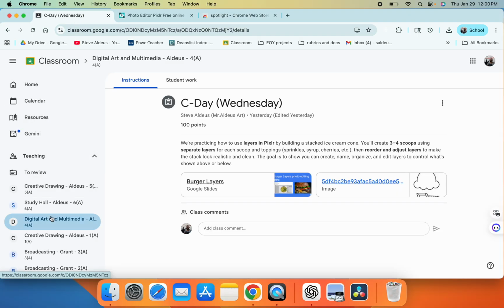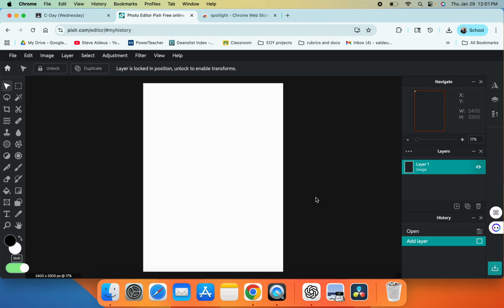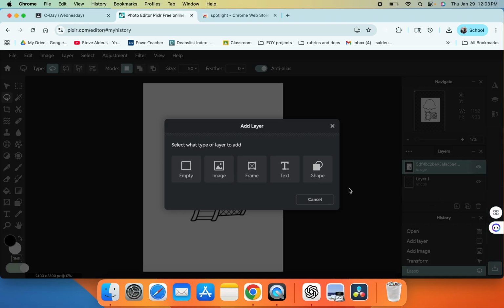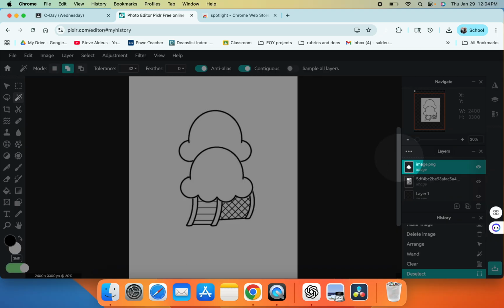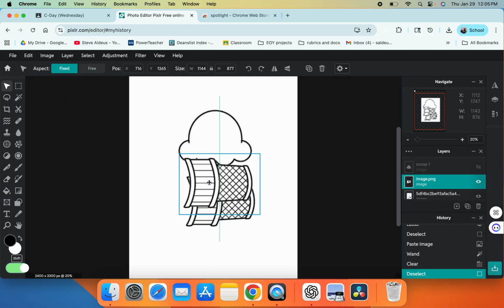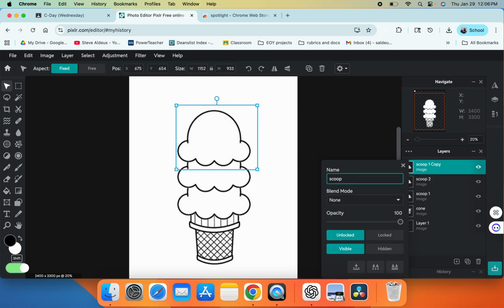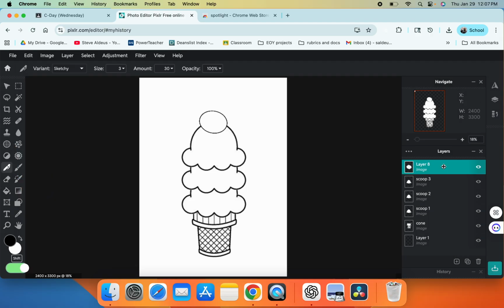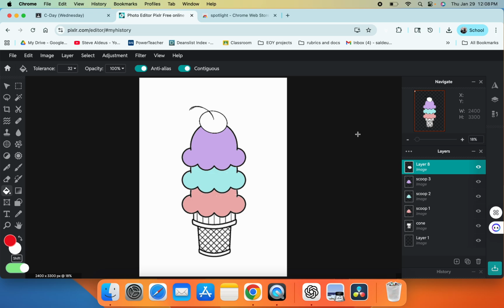Pixlr Layers Tutorial: Ice Cream Sundae Project (Beginner Friendly!)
Layers don’t have to feel confusing—so we’re learning them the sweet way. 🍦 This Pixlr project breaks layers down into simple steps: each sundae ingredient gets its own layer, and we stack it all into a finished digital illustration.